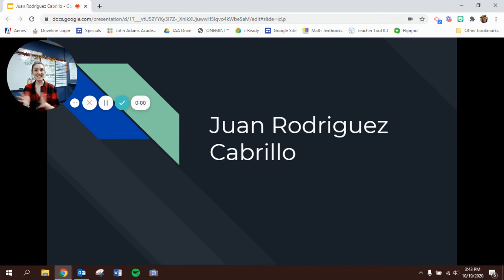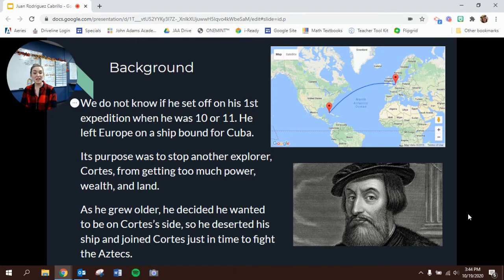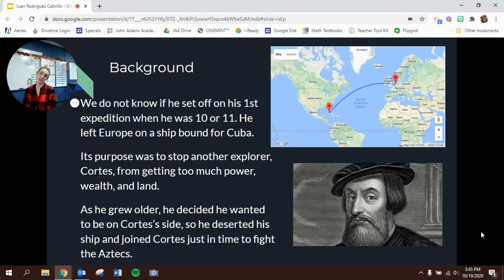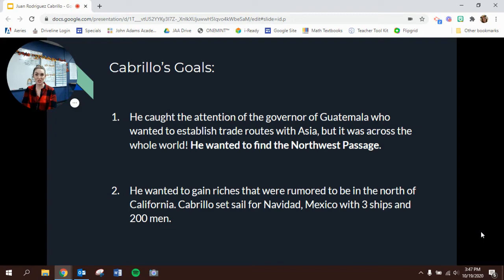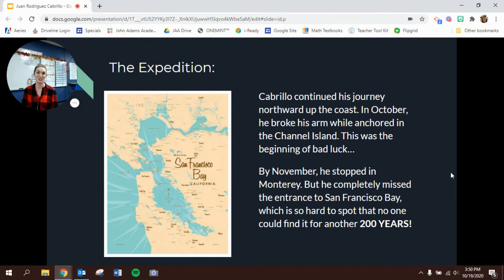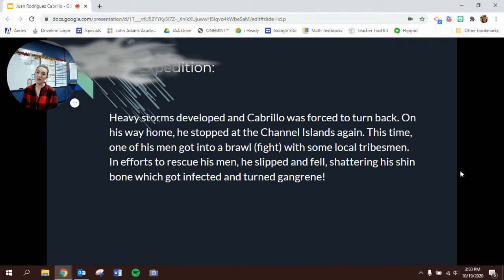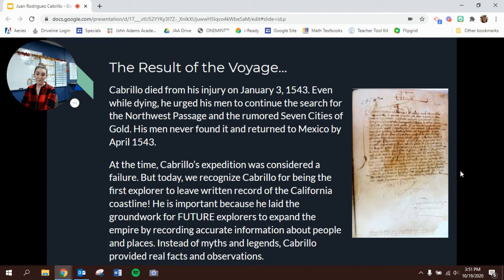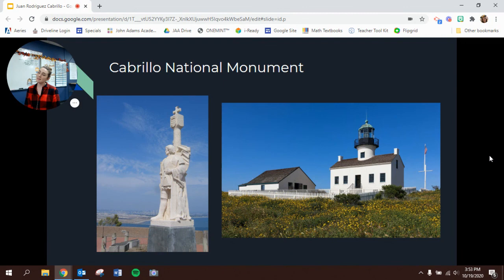Juan Rodriguez Cabrillo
Learn about Juan Rodriguez Cabrillo with Miss Sharer!